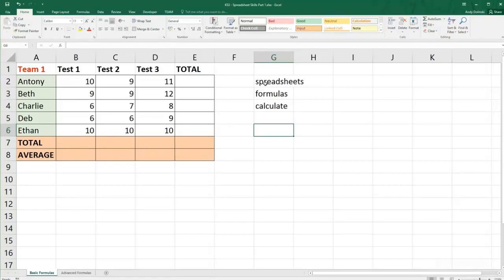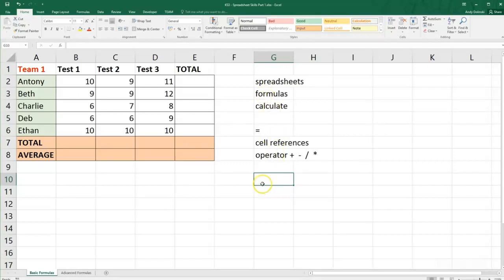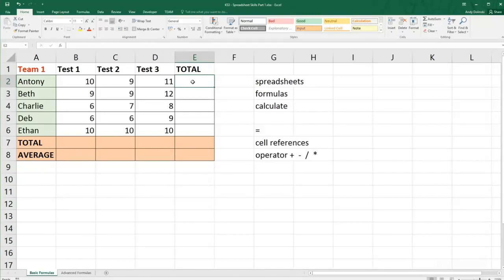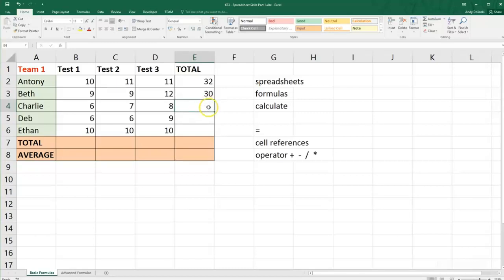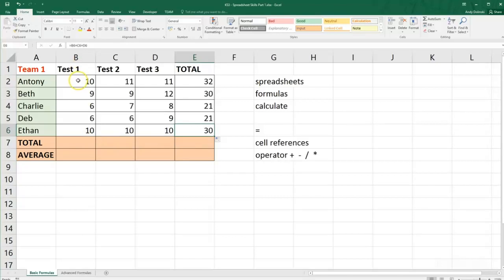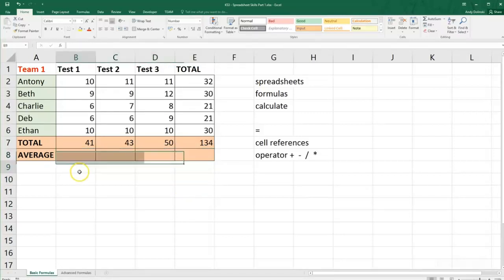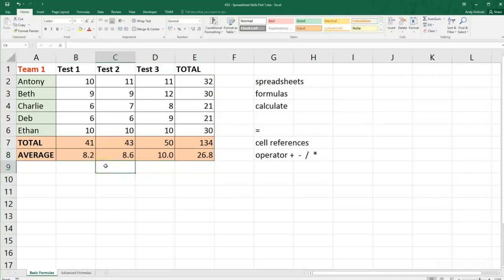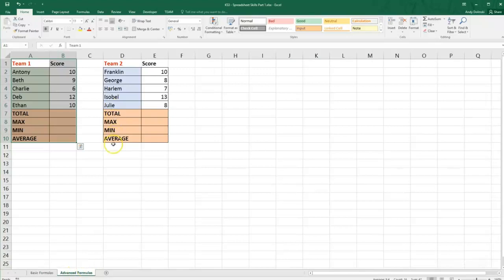Spreadsheet Basics for Microsoft Excel